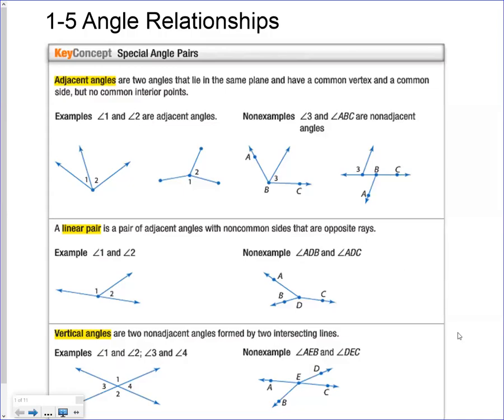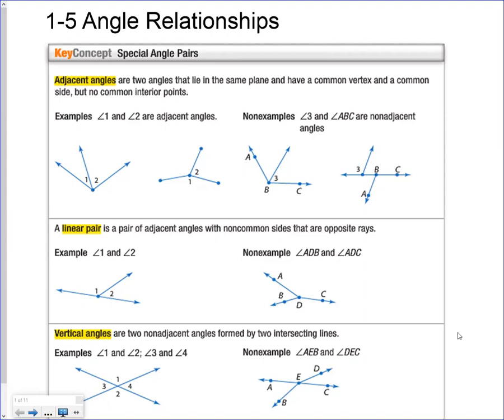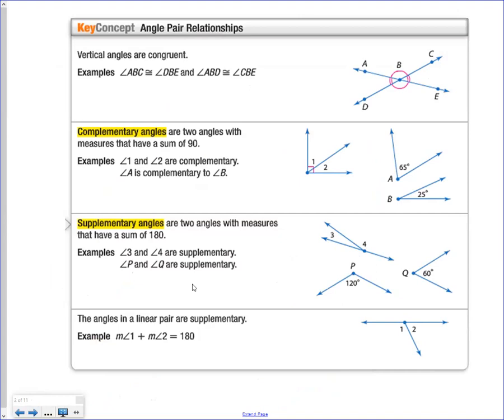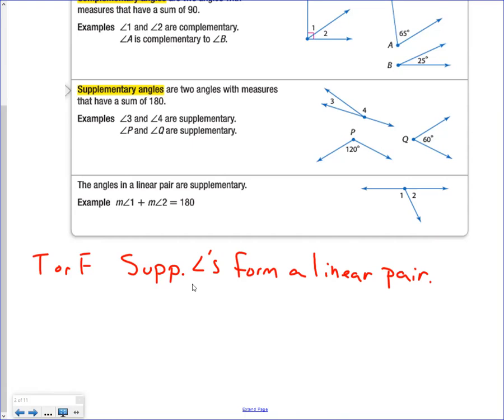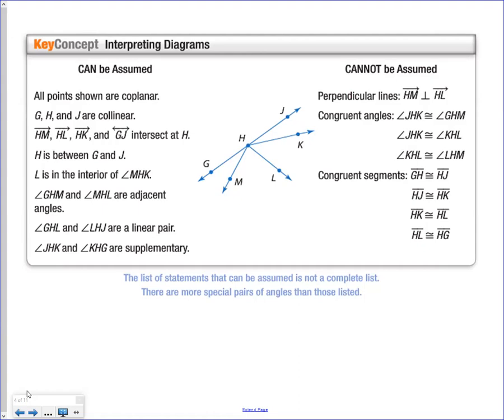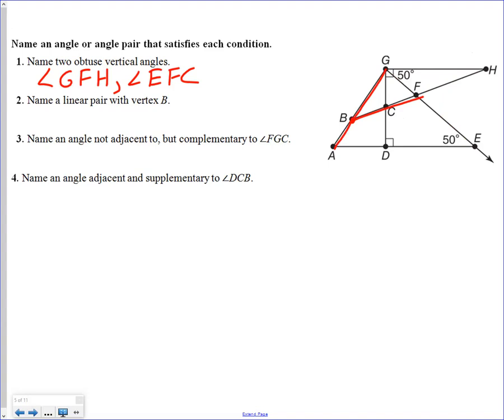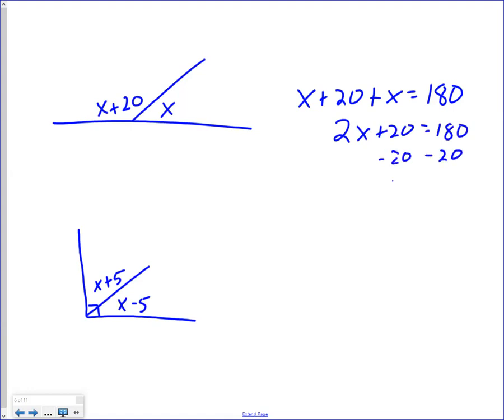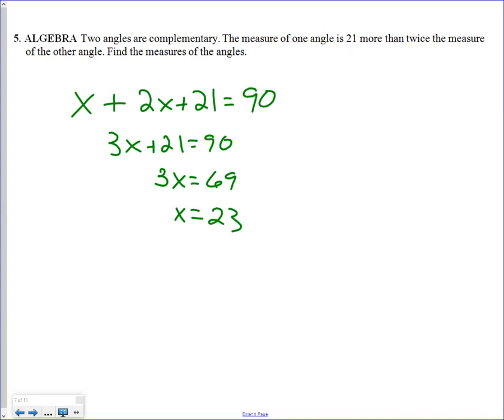1 5 Angle Relationships